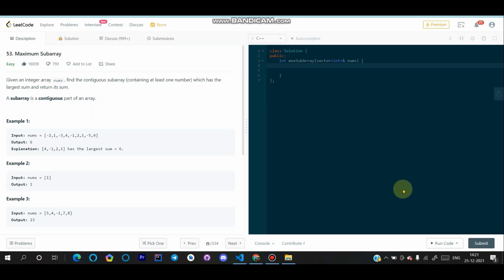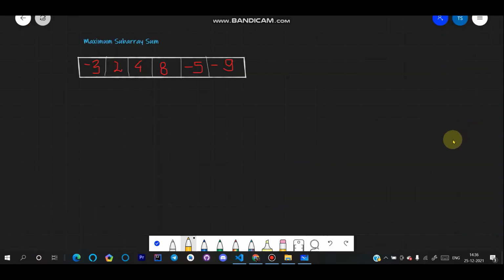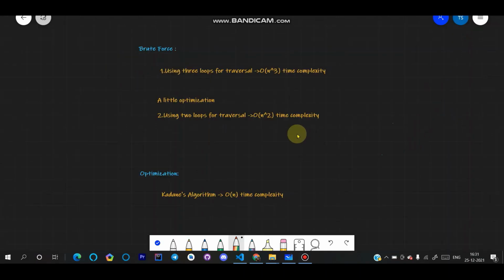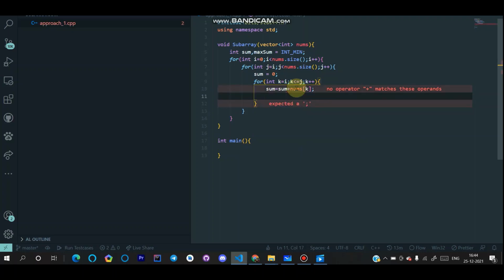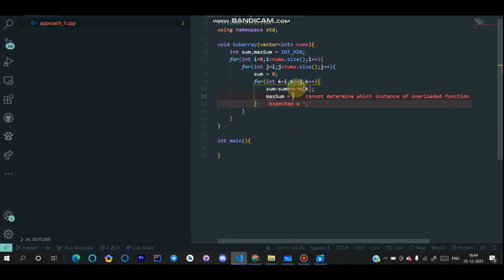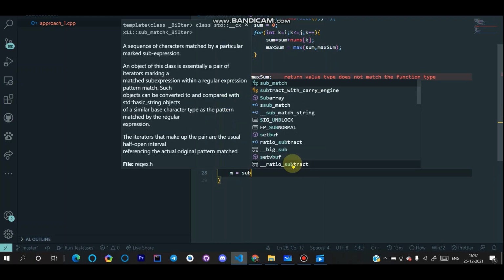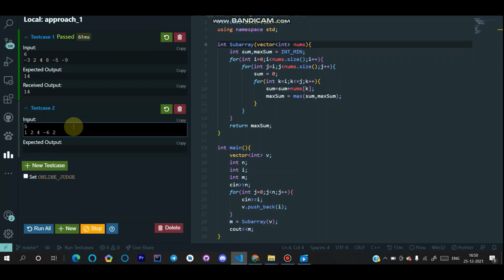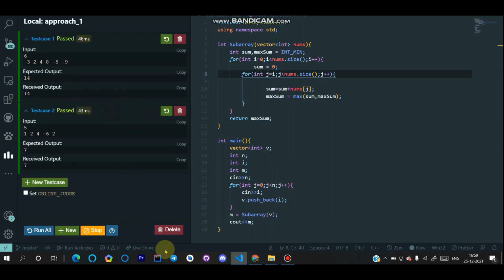Brute force of Maximum Subarray Leetcode (Question 53)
This was the brute force approach.